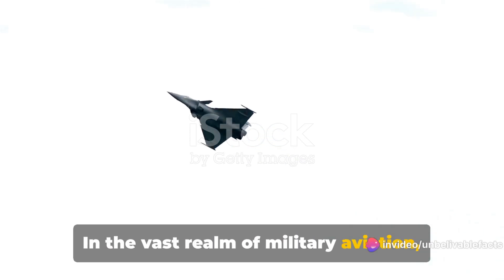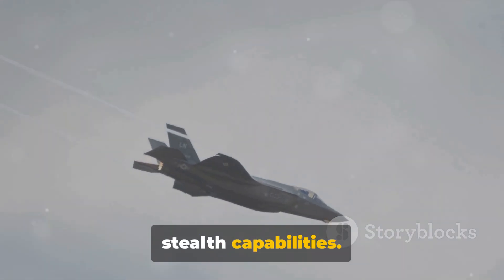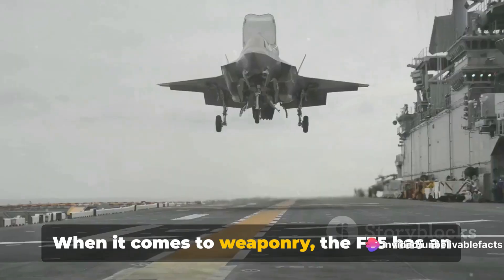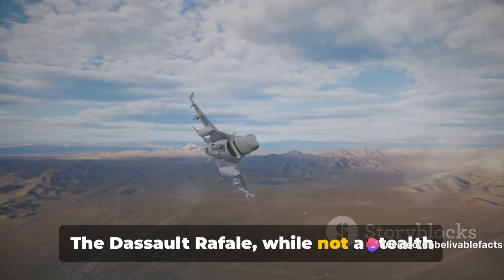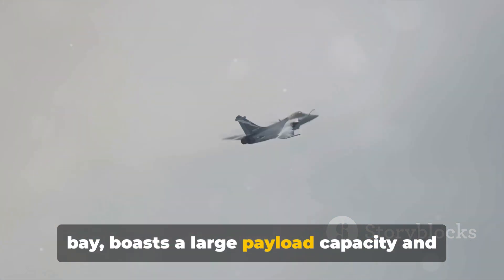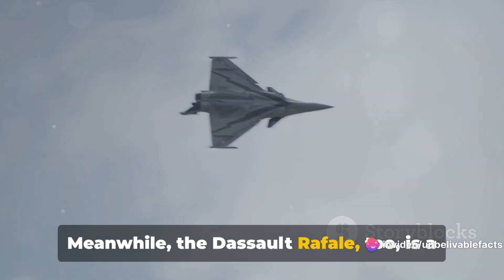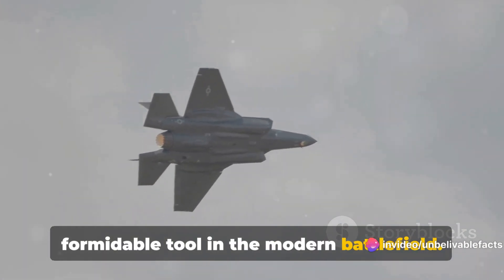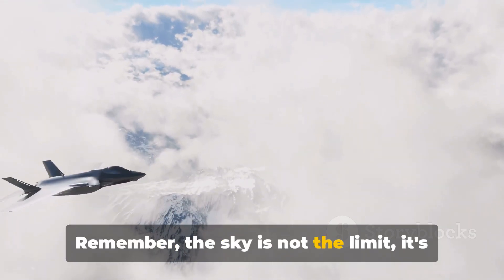F35 vs Dassault Rafale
In this video, we delve into a comprehensive comparison between the F35 and Dassault Rafale, two cutting-edge fighter jets. Join us as we analyze their performance, technology, and capabilities based on publicly available data. Discover the key differences and similarities between these formidable aircraft. If you're into aviation or military technology, this is a must-watch!

OUTLINE:

00:00:00 Introduction to F35 and Dassault Rafale
00:00:11 F35 Features
00:00:56 Dassault Rafale Features
00:01:39 Versatility and Mission Profiles
00:02:08 Conclusion